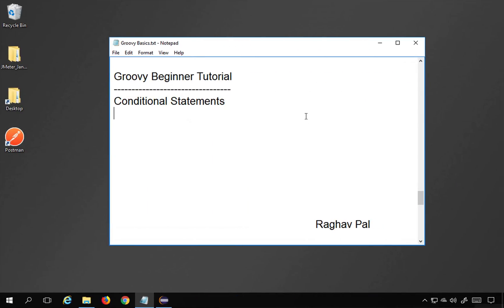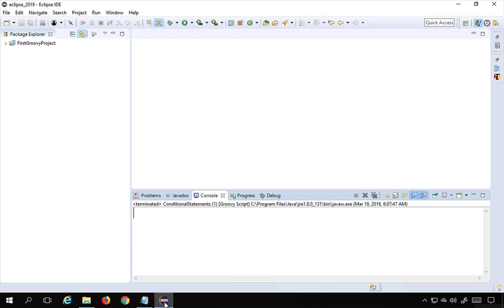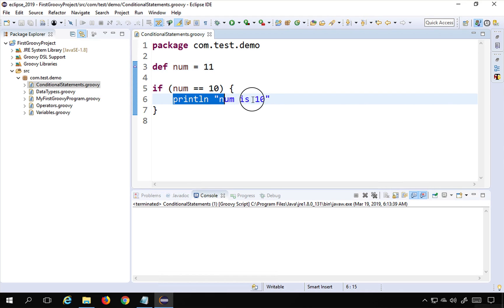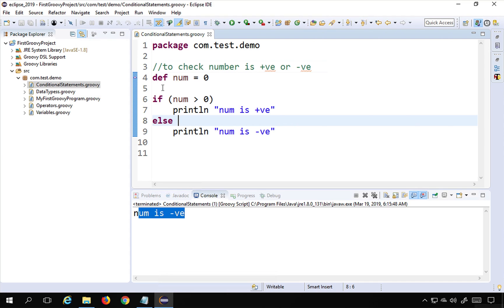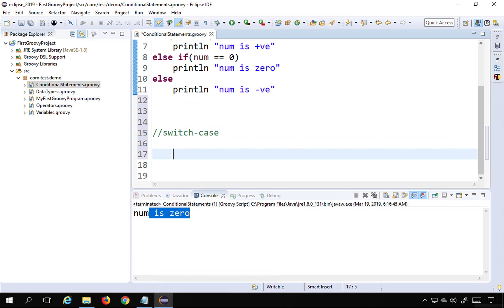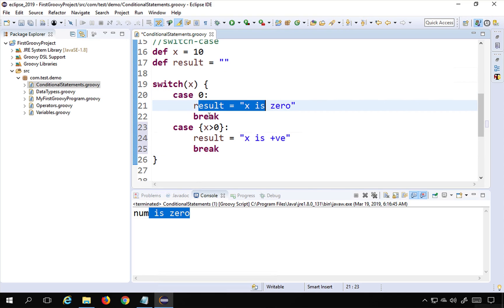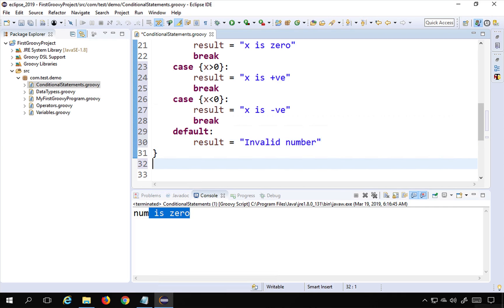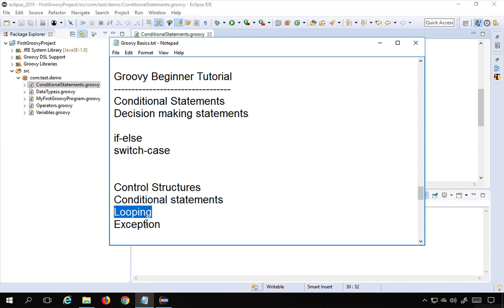Groovy Beginner Tutorial 11 | Conditional Statements | if else switch case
Hi, I am Raghav & today we will learn:
Conditional Statements
Decision-making statements

if-else
switch-case

Control Structures
Conditional statements
Looping
Exception

Keep Learning,
Raghav